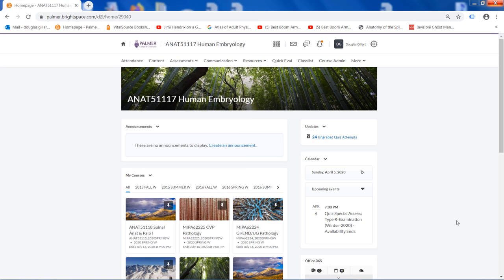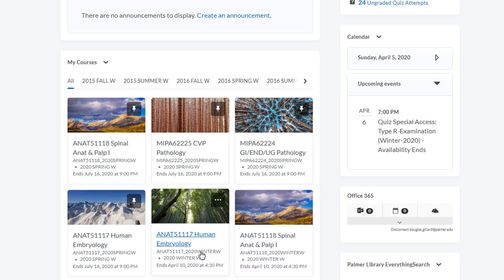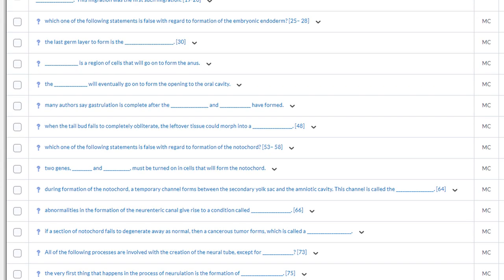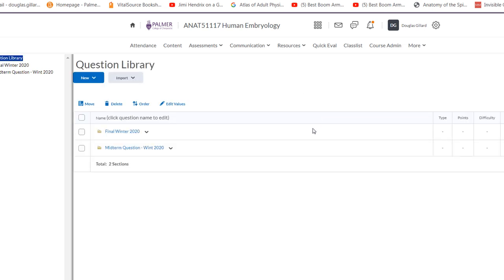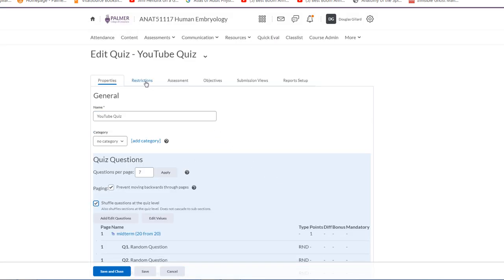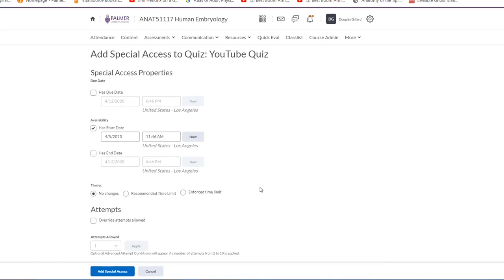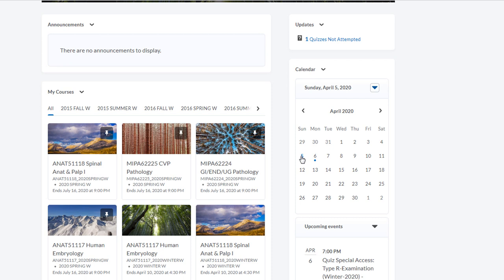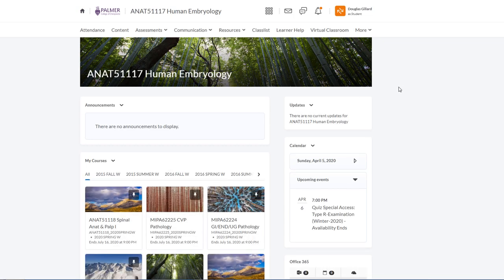Learn How to Use the Question Library Function of BrightSpace (D2L) to make a test.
In this video, Dr. Gillard shows how to use the question Library function of BrightSpace to make a comprehensive R-exam, which contains a controllable number of questions from both midterm and final question pools. Pretty powerful!